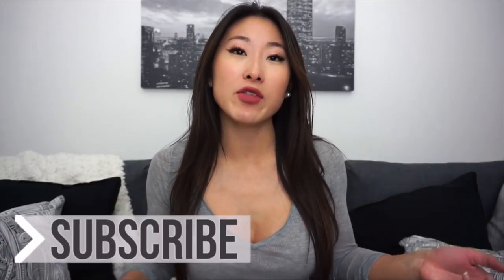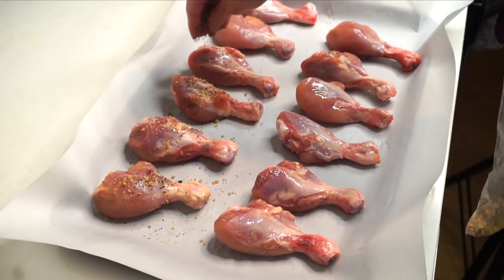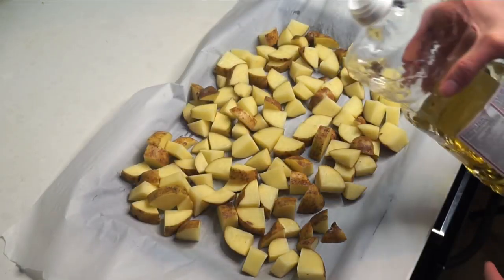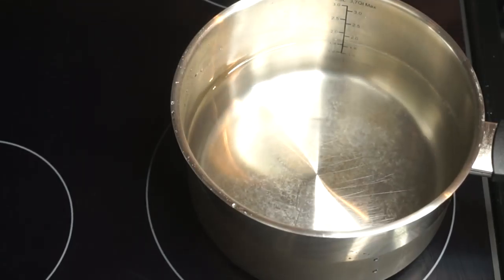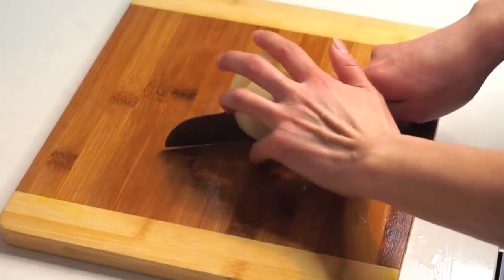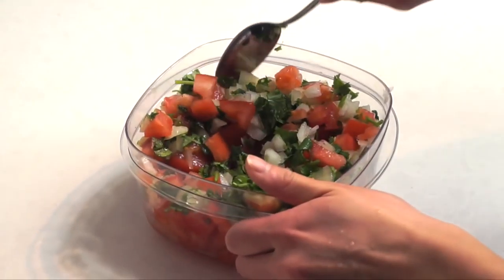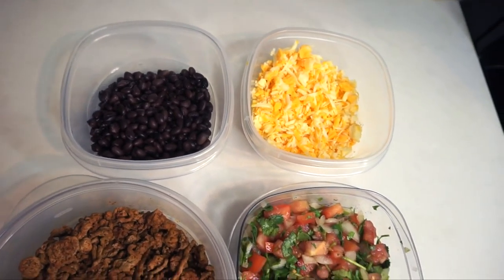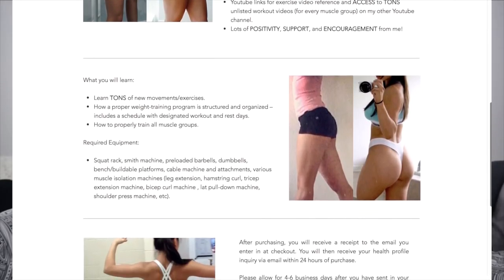HEALTHY & CHEAP MEAL PREP | What I Meal Prep to Get Fit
I strongly believe in training with a Booty Band - it's honestly helped me so much with my glute growth, especially during a time where I felt like my growth was plateauing and I was not seeing as much results. The FREE 8-week plan incorporates COUNTLESS exercises and workouts that are resistance-band focused and have helped me with growing my booty! ❤️This is one of my booty growing secrets and I wanted to share it with you all!

Use code "LUCY" for a free deluxe applicator mitt with any mouse purchase

RECIPES:
1. Chicken Wings, Potatoes, Broc
-12 De-skinned chicken wings
-6-8 Potatoes
-Broccoli
-Keg Seasoning & onion powder
-Salt
-Dried Parsely
-Extra virgin olive oil or canola oil

➢Season chicken wings with keg seasoning and onion powder
and bake for 20-30minutes on 375F
➢Cut up potatoes and sprinkle oil. Season with salt and dried parsley and bake for 20 minutes on 375F
➢Wash broccoli and cut up into smaller pieces
➢Bring pot of water to a boil and throw in broccoli
➢Drain broccoli once soft
➢Portion all food into containers

2. Healthy Burritos
-2 Packages of lean ground turkey or lean ground chicken
-Chili powder
-Tomatoes, cilantro & half of an onion
-Lime juice
-Salt and pepper
-Shredded Cheese
-Black Beans
-Whole Wheat Pitas
-Extra virgin olive oil or canola

➢Dice up tomatoes, onions and cilantro and put it all into a bowl
➢Season the mixture with lime juice, salt and pepper and stir the mixture
➢Shred a block of cheese and put into a container
➢Rinse out black beans and put it into a separate container
➢Put oil in a pan and throw in lean ground turkey/chicken into pan and season with chili powder and stir until cooked
➢Put cooked ground turkey/chicken into a large container

Lucy xo